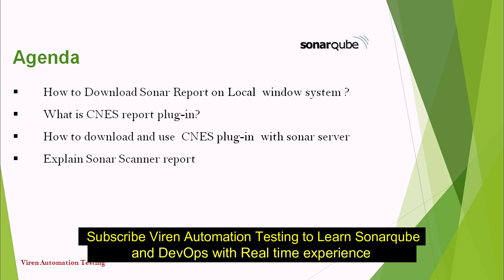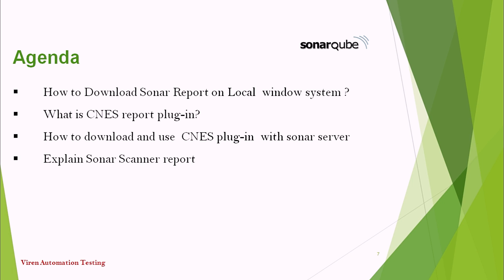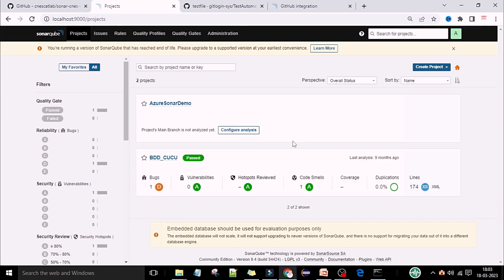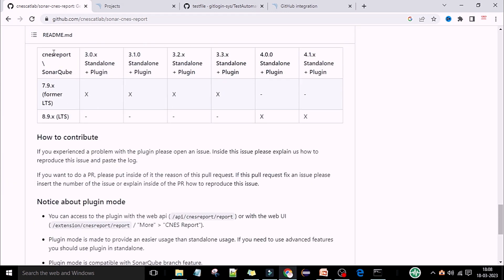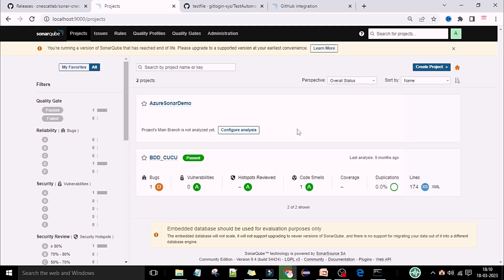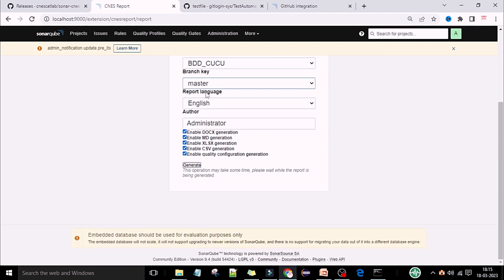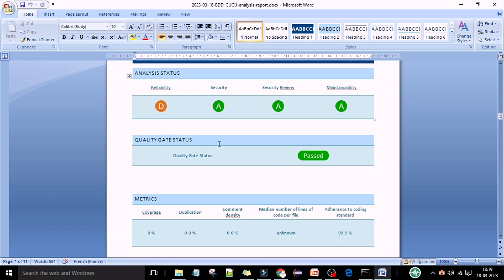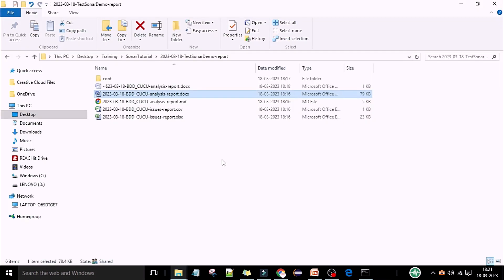How to Configure and Download SonarQube static Code Analysis Report | Download Sonar Report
In this session, you will learn "How to configure sonarqube CNES report plugin and how to download sonarqube static code analysis report on your local system using CNES plugin easily. You can download your code analysis report to share in your teams over emails.

About SonarQube
SonarQube is an open source platform to perform the automatic analyze with static analysis of source code to detect bugs, code smells and security vulnerabilities for many languages.

TimeStamps
00:00 Introduction and Agenda
03:20 Start SonarQube web server on windows
05:07  Download CNES report plugin for sonar
07:05  CNES jar in Plugins folder
08:34   Install plugin to sonar webserver
09:13   Generate Sonar analysis report
10:42   Explain downloaded Docs Report and other four types of report

SonarQube course -

Azure DevOps fundamentals crash course-